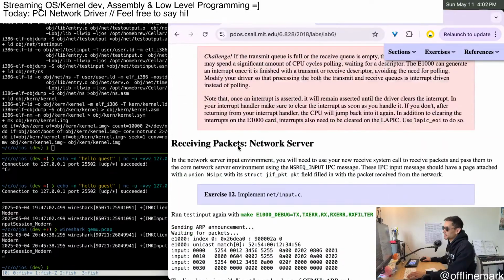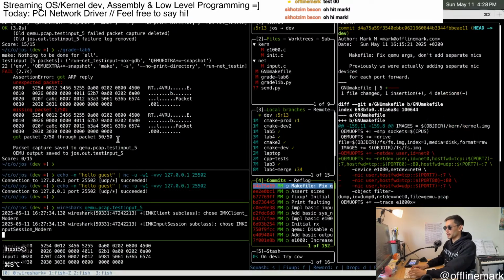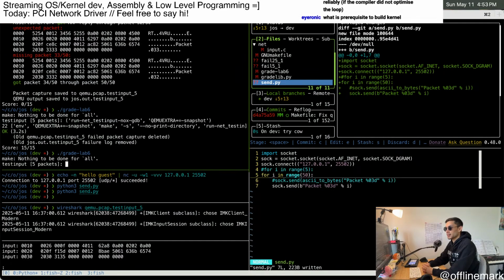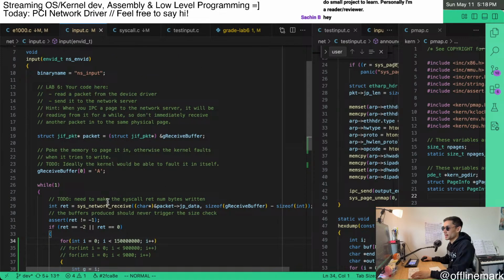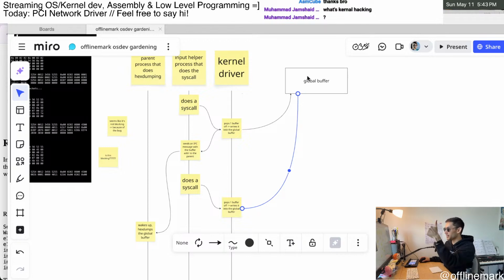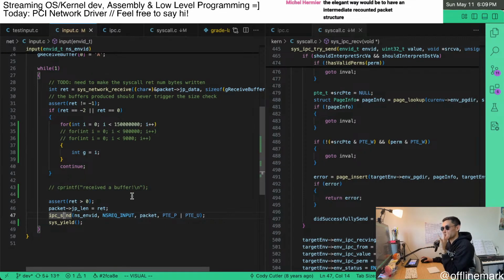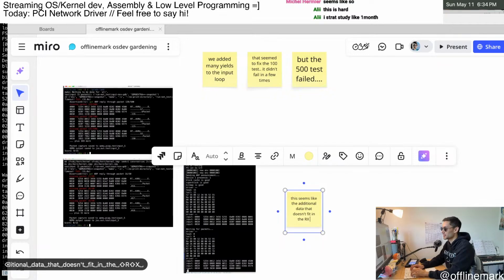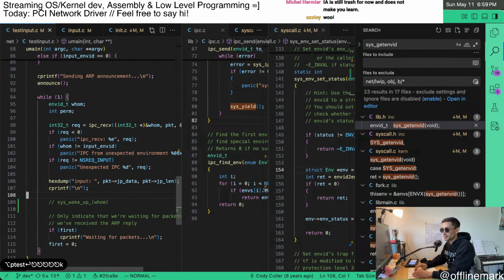chill OS/kernel hacking in C // code with me (week 67, network driver race condition debug)